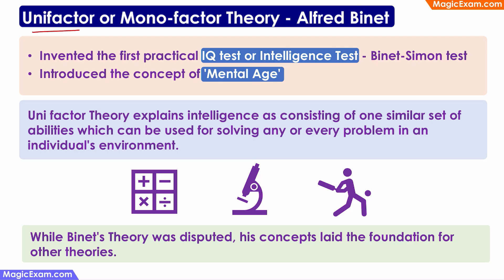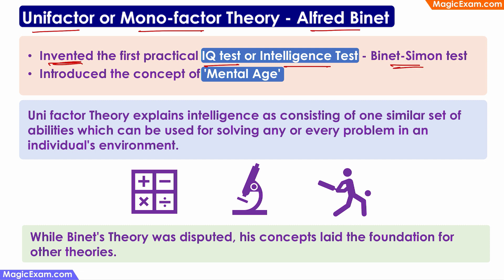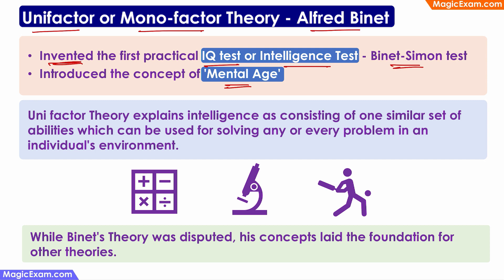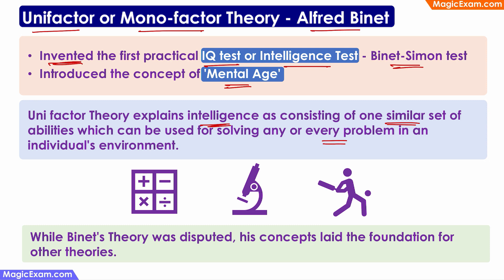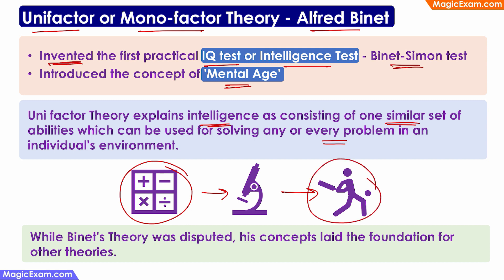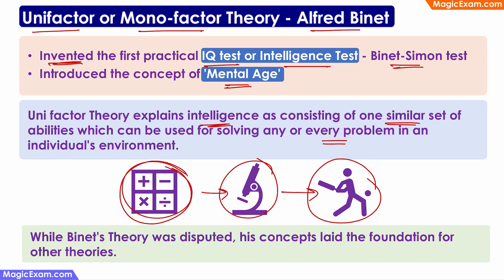Uni factor or Mono-factor Theory - Alfred Binet CDP Concepts English Explanation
Uni factor or Mono-factor Theory - Alfred Binet

- Invented the first practical IQ test or Intelligence Test - Binet-Simon test
- Introduced the concept of 'Mental Age'

Uni factor Theory explains intelligence as consisting of one similar set of abilities which can be used for solving any or every problem in an individual's environment.

While Binet's Theory was disputed, his concepts laid the foundation for other theories.